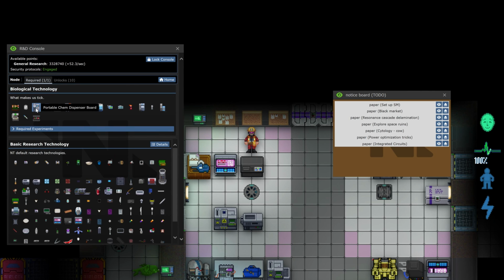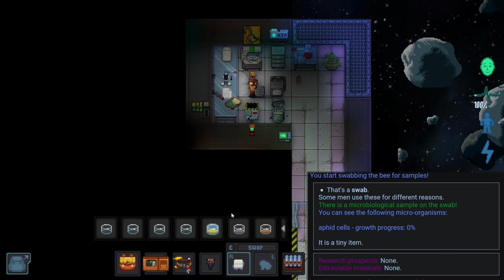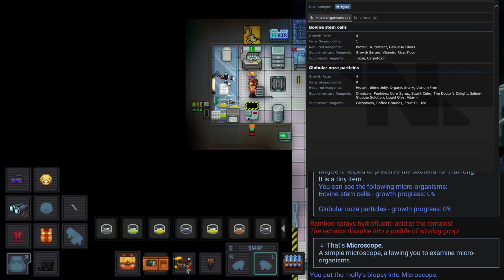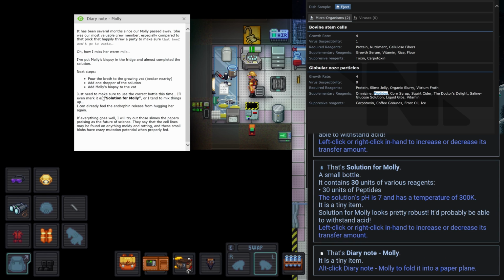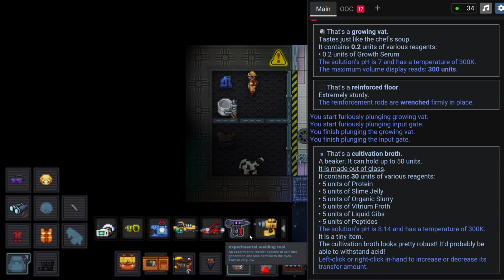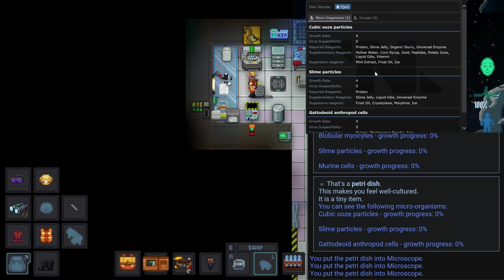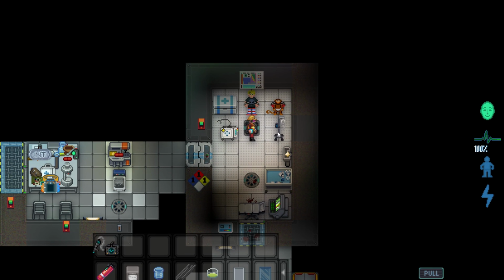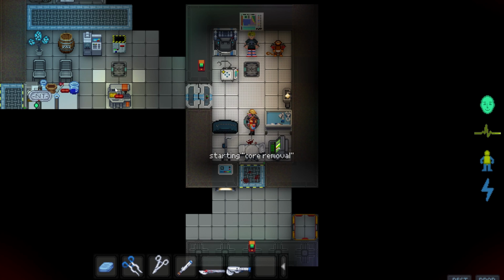14. Cytology - Space Station 13 Singleplayer / Guide / Tutorial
/tg/ codebase
00:00 Intro
01:40 Cell hunting
05:51 Cell analysis
09:17 Growing cow
11:50 Growing some weird thing
13:33 Reagents
15:20 Making protein with chem dispenser
19:12 Growing slimes
20:54 Slime core
21:49 Chickens